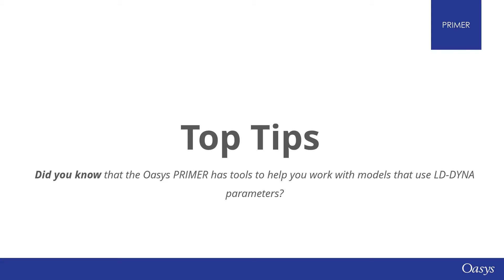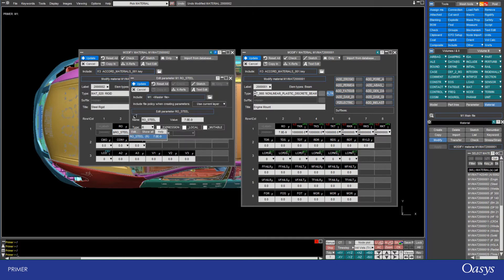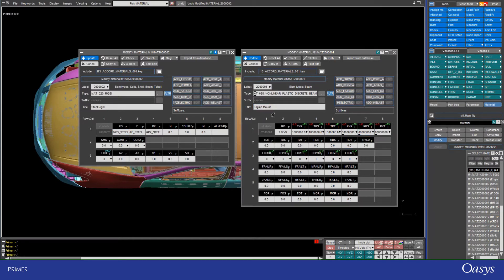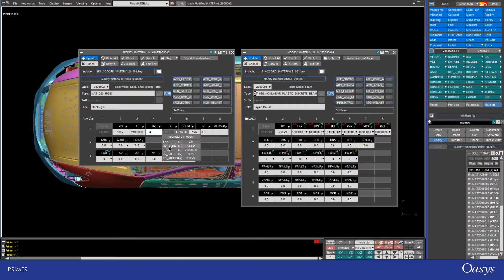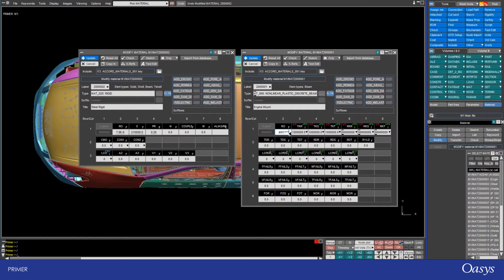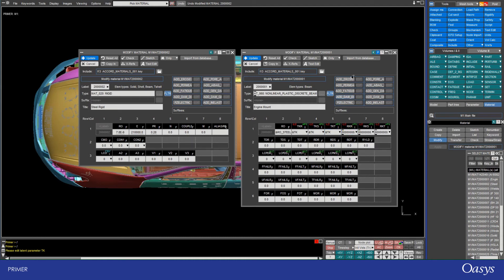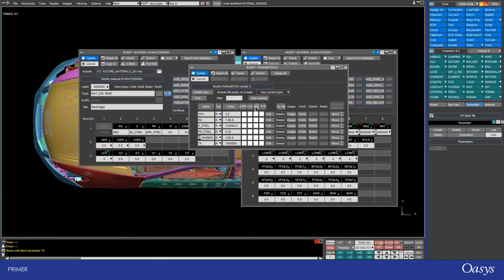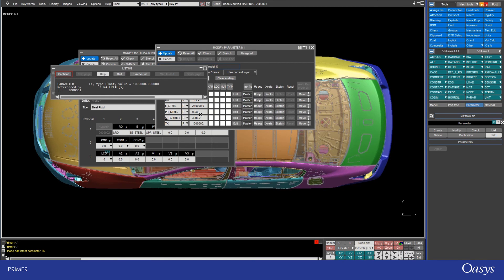Top Tip: Oasys PRIMER tools for LS-DYNA parameters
Did you know that Oasys PRIMER has tools to help you work with models that use LS-DYNA parameters?